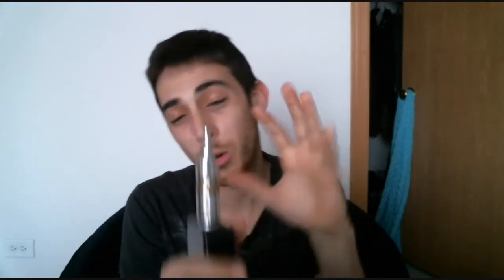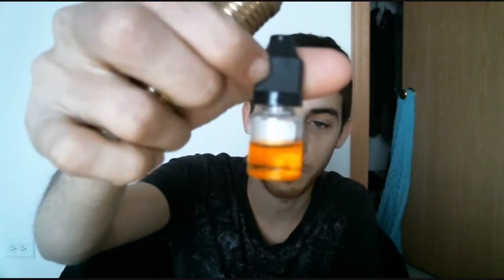Hurricane Vapor Review and A Video Update!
My Very quick and unformal review of hurricane vapor.  And a quick update on were I have been.  Thank you for all being patient, I promise to be uploading videos more regularly this coming week.